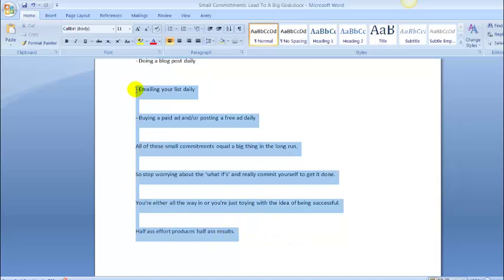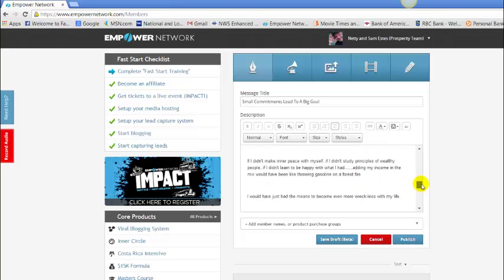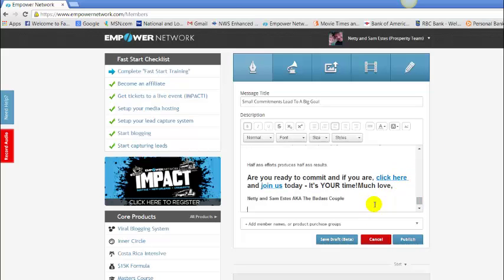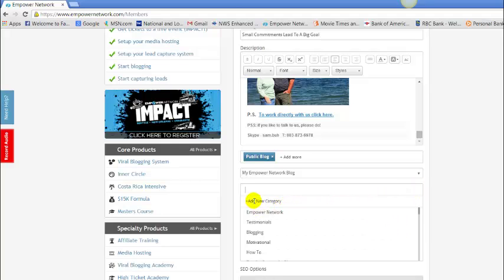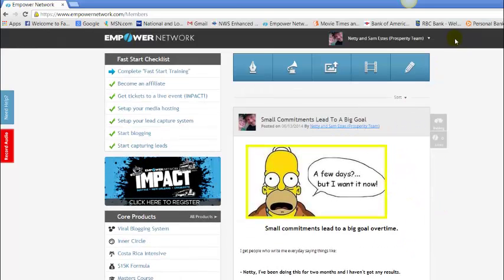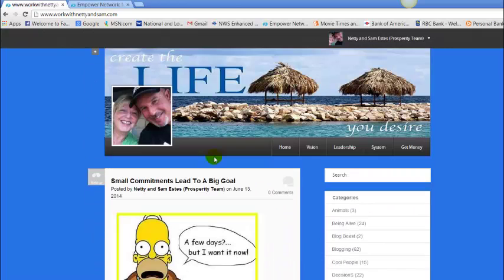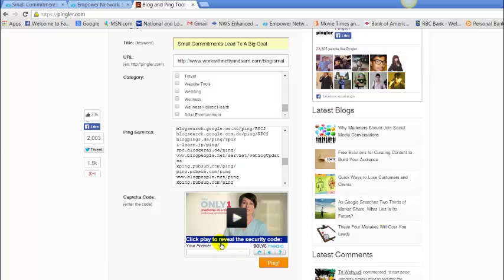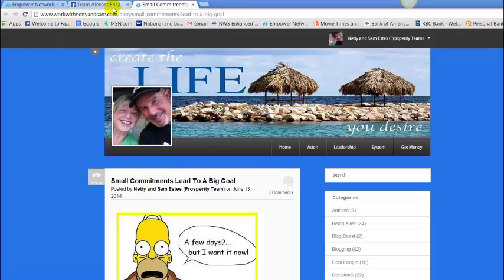How To Do A Blog Using Empower Network Platform converted